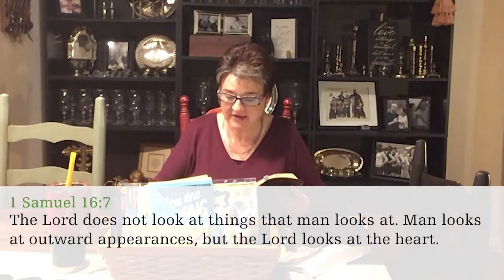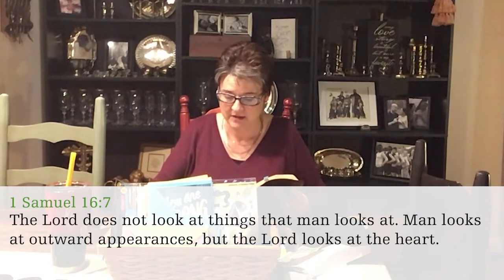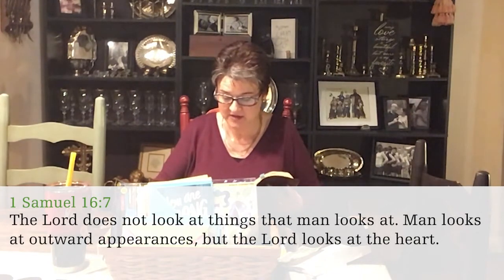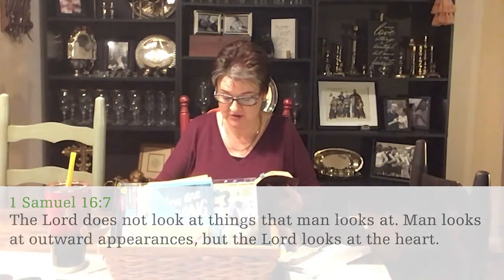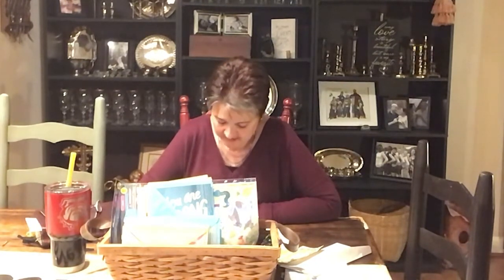Mt Zion UMC Family Link - March 14, 2021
Weekly Sermon & Service from Mt. Zion United Methodist Church, Marietta, GA.
With the new recommendations from the CDC, our local, state and federal government, we are hosting virtual worship service and other church activities. This continues to be a time of re-imagining church and re-imagining community.
and select "NEWSLETTER SIGN-UP" under "STAY IN TUNE WITH MT ZION".